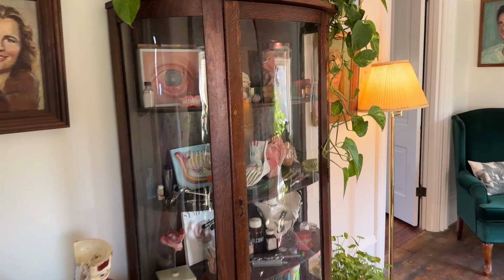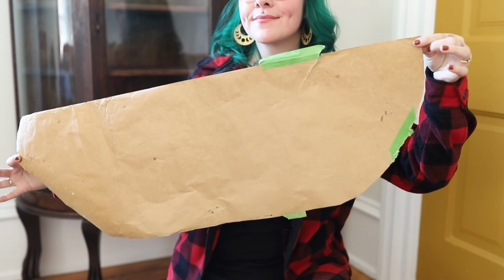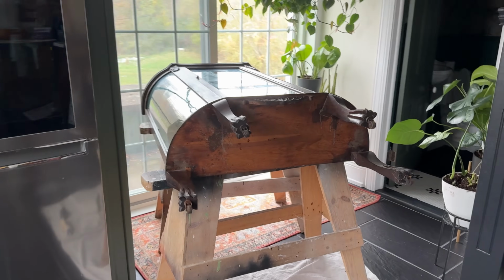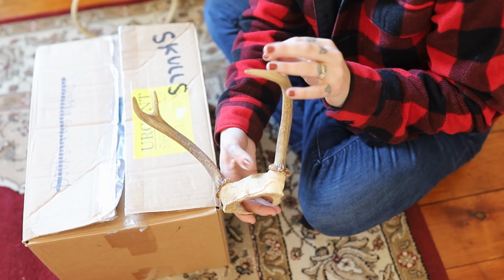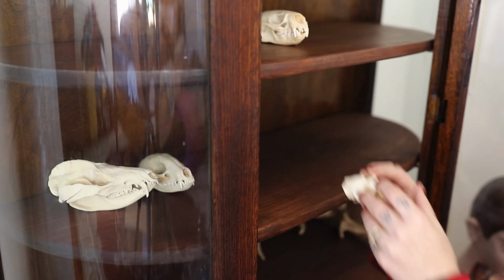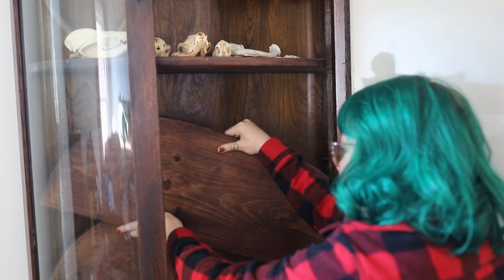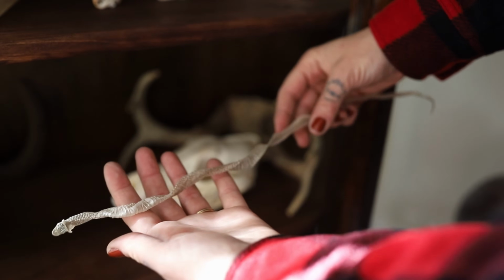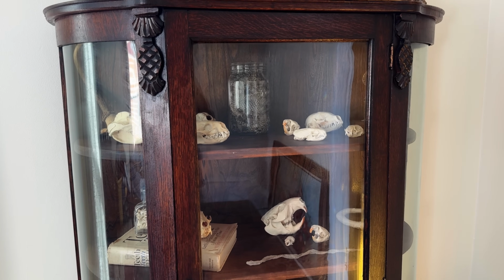fixing up an old half moon cabinet for my skulls! stroup mansion curiosity cabinet!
So happy with how this half moon cabinet turned out. It's truly the perfect spot for all my skulls!

By the way, if you haven't seen yet, Youtube gave me the ability to make a membership option for the channel. Wooo! If you sign up you get access to videos at least one day early, behind the scenes updates, my undying love & more. Also, it's like kitchen crunch time and you'll be the first to see my new island and countertops. Ahhhh!!